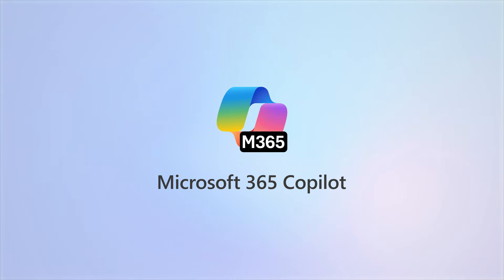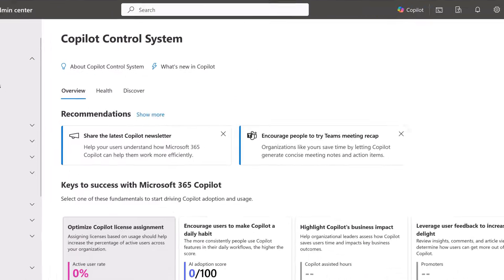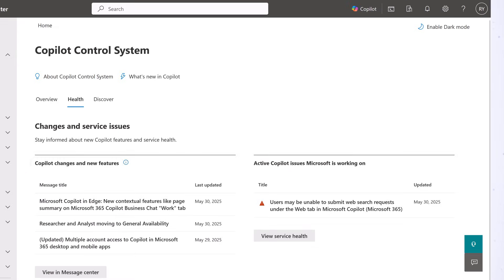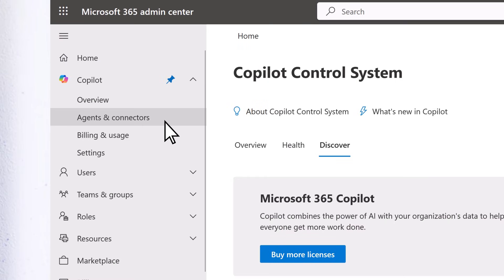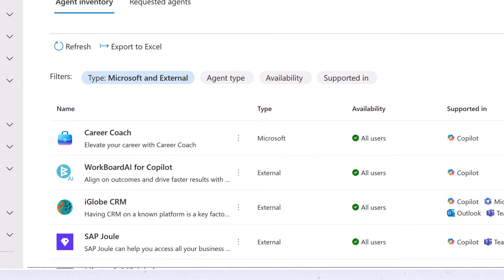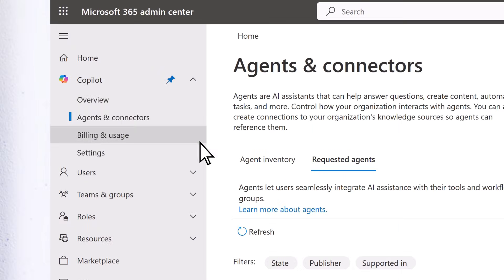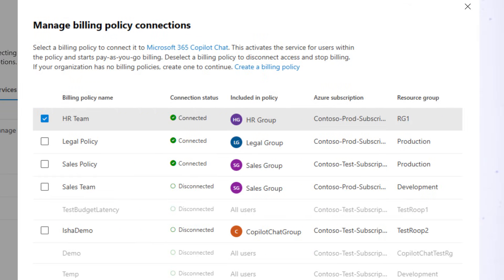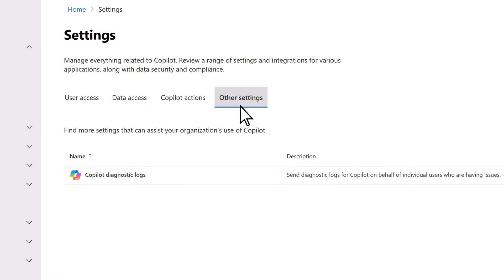Tour of Copilot in the admin center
Microsoft 365 Copilot is an AI-powered tool that you can use across your organization. Many of the features of Copilot can be managed within the Microsoft 365 admin center. Let’s take a tour of what’s available.